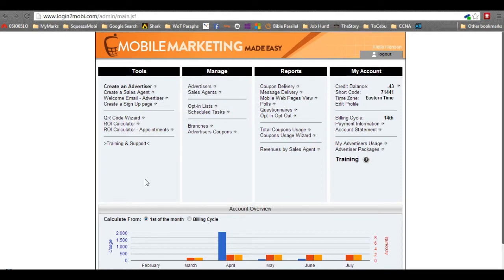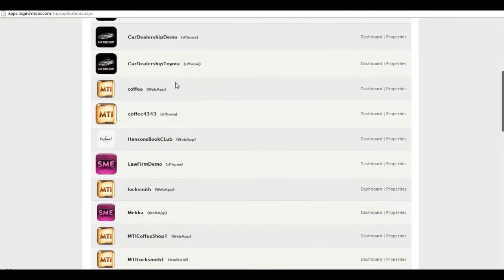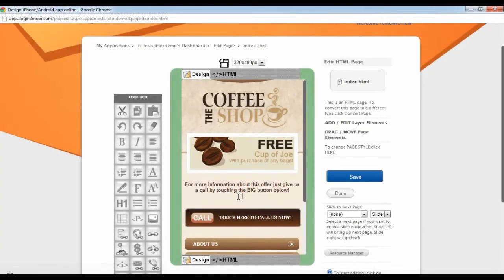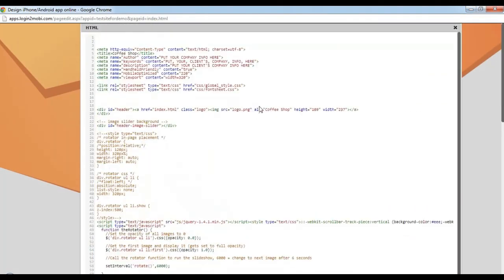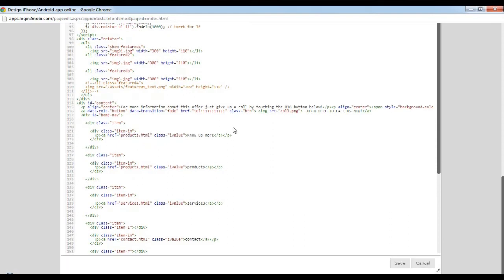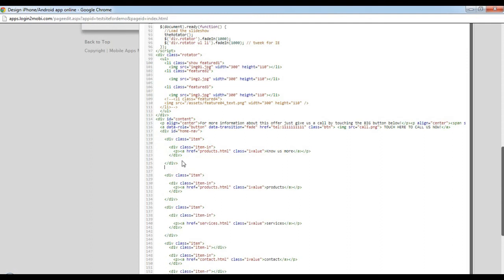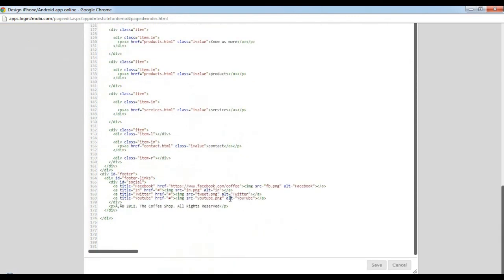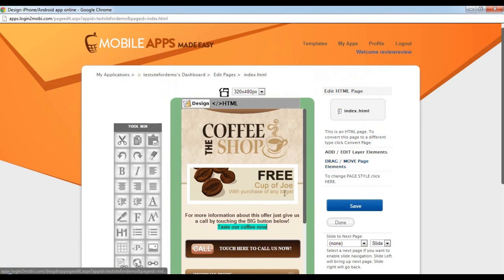[Mobile Apps & Sites]Editing your Templates in HTML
This is a basic tutorial on how to edit in HTML mode

Of course, this tutorial is not saying that it editing should be done in HTML. You can always use the edit pages feature, as you will see in the video, the change font, highlight, drag and drop and more.

This tutorial aims to make you knowledgeable in HTML since some edits
Just like copying buttons is easier when you do it in HTML.